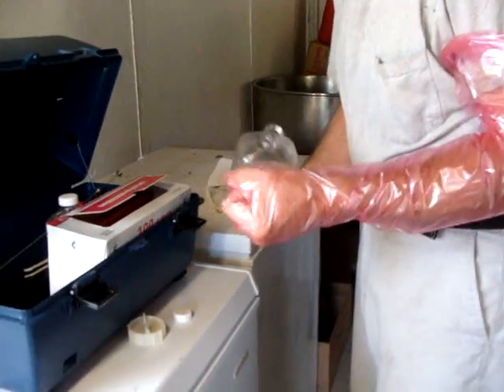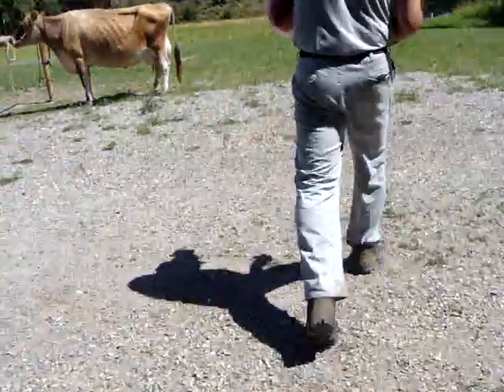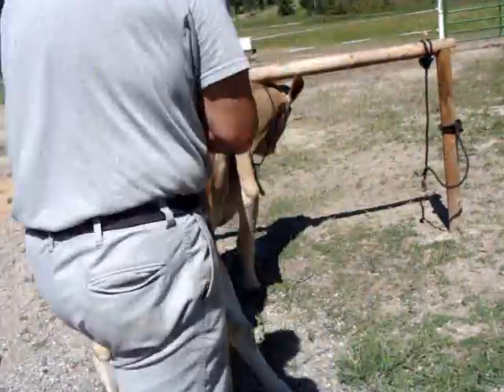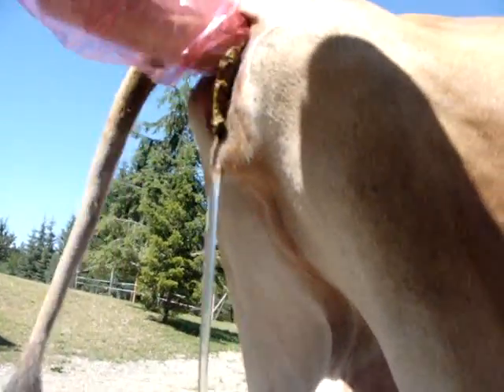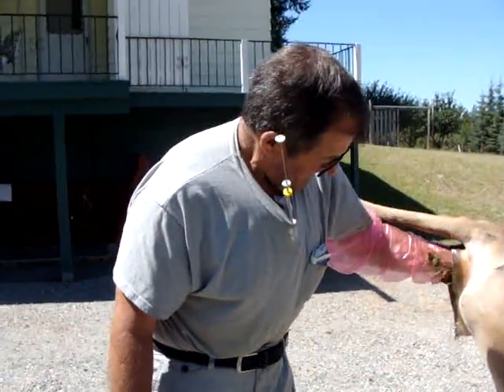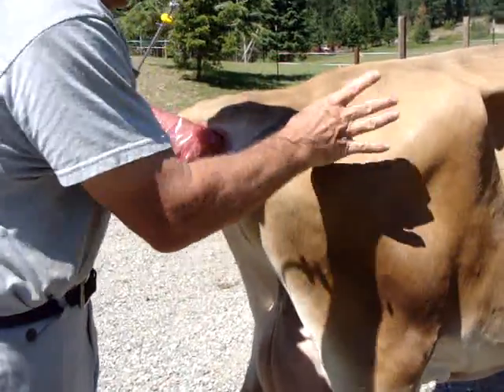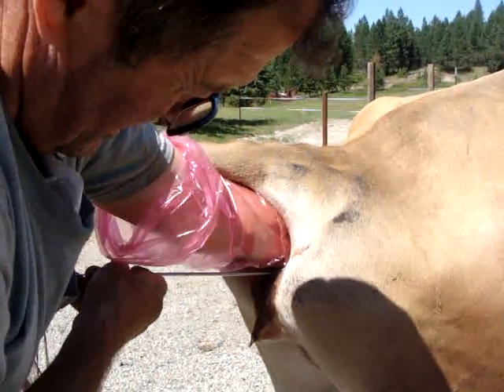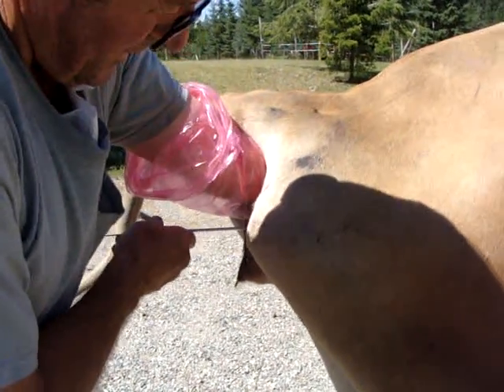How to breed a cow using artificial insemination